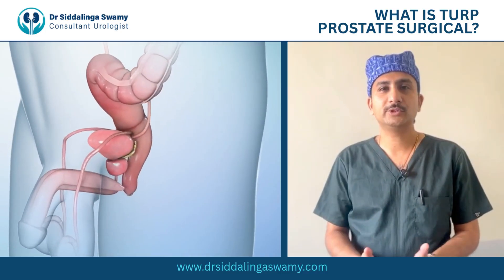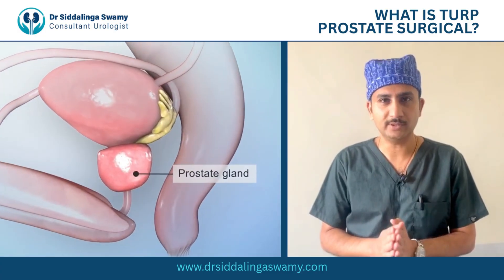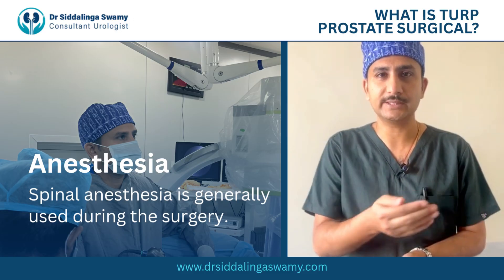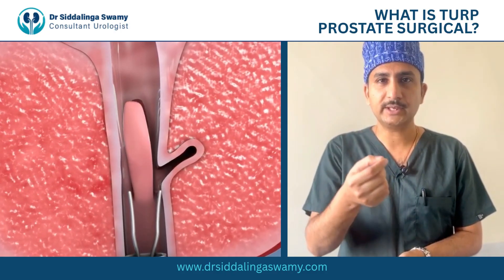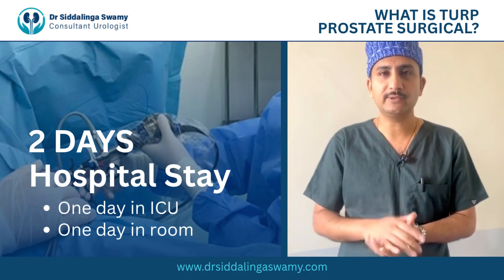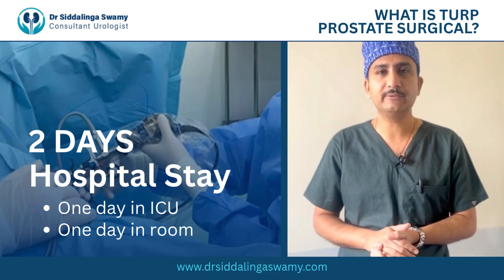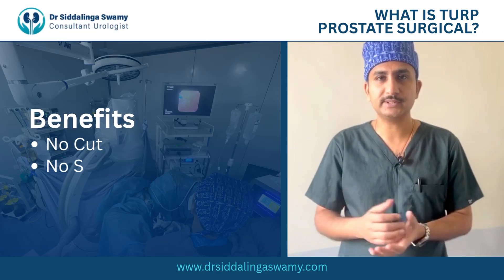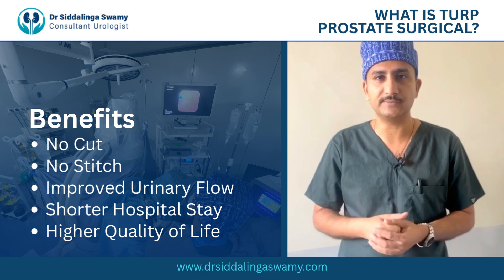TURP Procedure for Enlarged Prostate | Prostate Enlargement Treatment in Hyderabad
Welcome to our animated deep-dive into TURP (Transurethral Resection of the Prostate) — a key surgical procedure to relieve urinary tract obstruction due to prostate enlargement by Dr Siddalinga Swamy. DrSiddalingaSwamy.

In this video you will discover:

• What TURP is and why it is performed (step-by-step animation)
• Indications: when and why it’s chosen (for enlarged prostate, urinary blockage)
• How the procedure works: insertion of scope through the urethra, resection of prostate tissue, drainage
• Benefits and limitations: improved urine flow, symptom relief, hospital stay expectations
• What patients should expect: before, during and after surgery

This video is ideal for men experiencing urinary problems, their loved ones, newly diagnosed BPH-patients and healthcare students wanting a clear visual of TURP.

Dr Siddalinga Swamy – Urologist, Hyderabad
Address: Shree Veda Multispeciality Hospital, NH 65, Ashok Nagar, Ramachandrapuram, Hyderabad, Telangana 502032